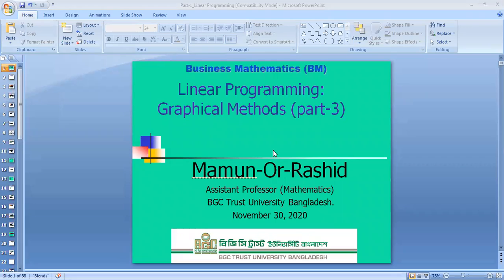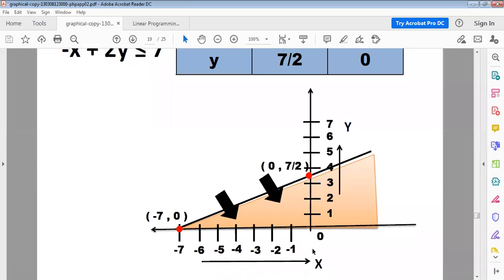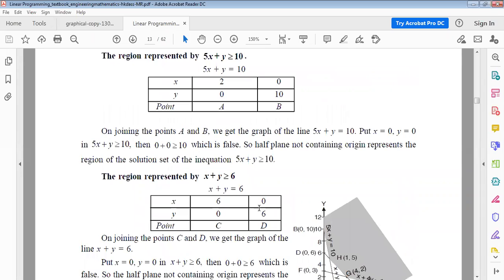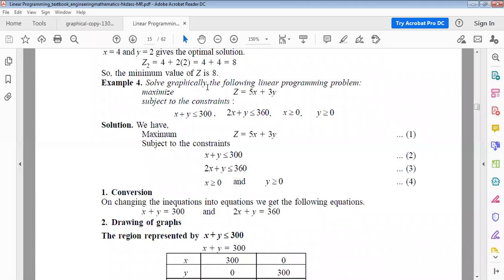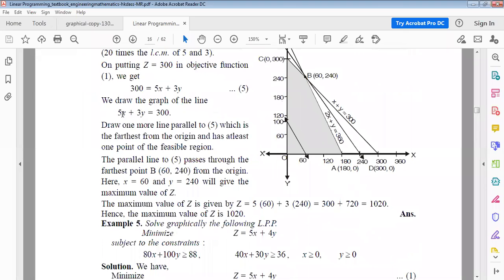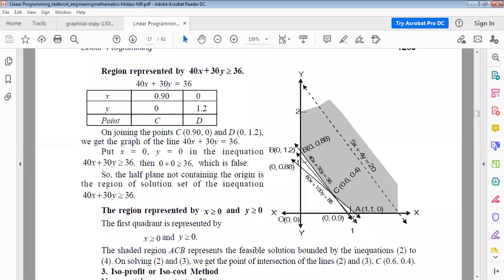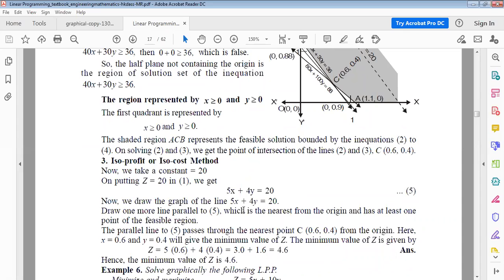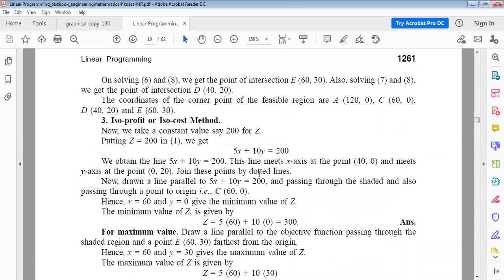Linear Programming Problems (LPP): Graphical methods (Iso cost methods)_Part-3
This is the 3rd lecture on Linear Programming Problems (LPP): Graphical methods that covers the solving LPP by introducing iso cost methods...